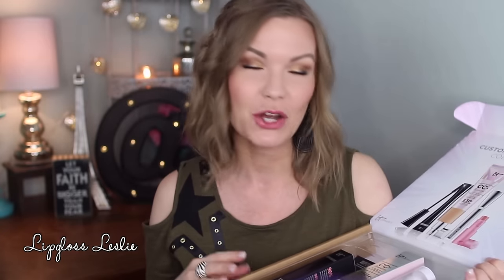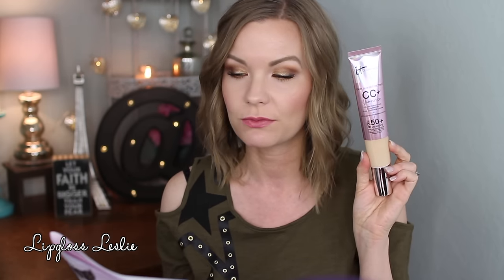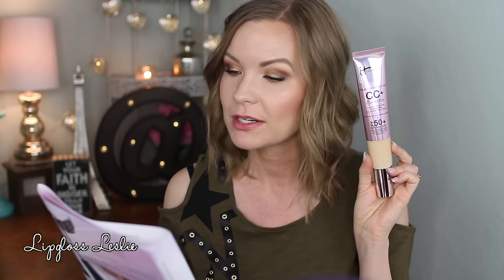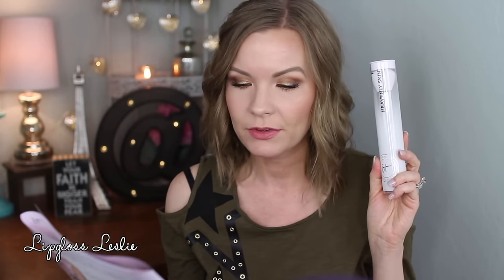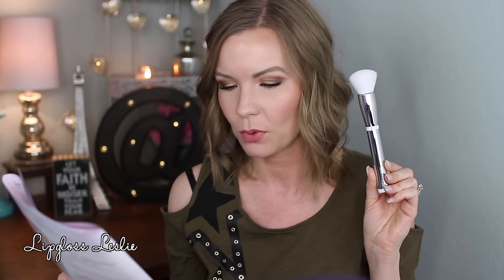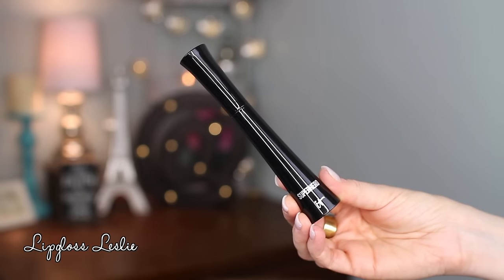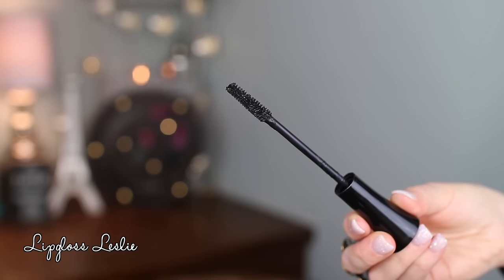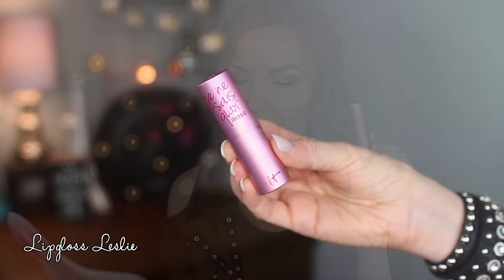IT Cosmetics QVC TSV - It's All About You Customer Favorites Collection! | LipglossLeslie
Hey guys!! Bonus video! I've got another IT Cosmetics QVC TSV Show & Tell for you guys! This is for the March 18th TSV, but they're doing a preview sale!!

IMPORTANT INFO:
Products Mentioned:
IT Cosmetics It’s All About You Customer Favorites Collection* $59.94 (PR Sample)
Single Shipment
Auto Delivery

What I’m Wearing:
Top: Kohls
Cuff: Local Boutique
Ring: Boutique on Vacation

My Makeup
Foundation: IT Cosmetics CC Cream Illumination in Fair
Bronzer: Too Faced Chocolate Soleil Bronzer
Blush: Nars Orgasm
Lips: Je Nais Se Quoi in Rose